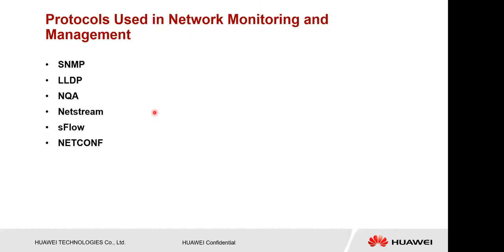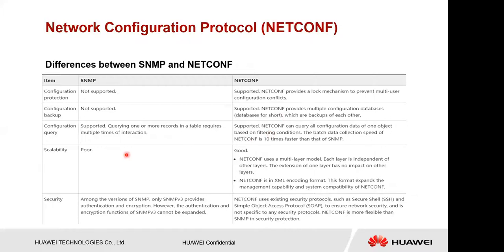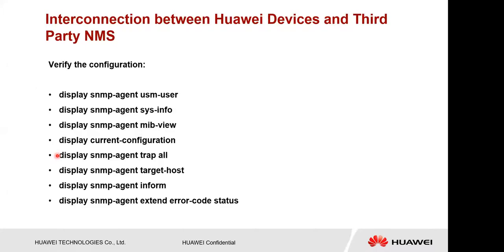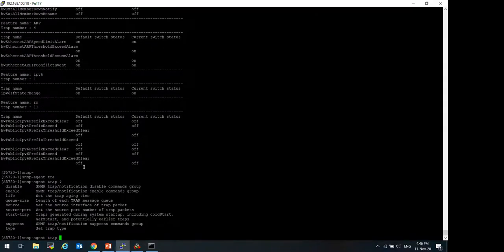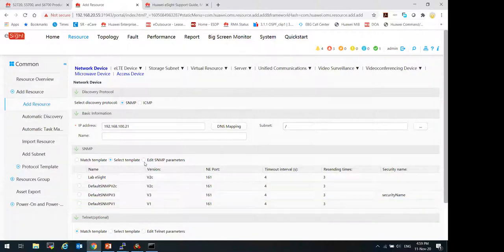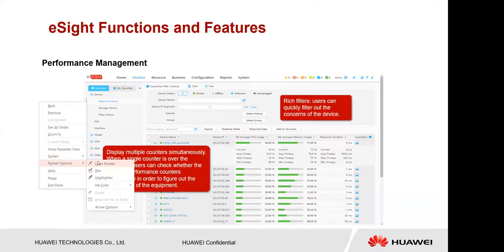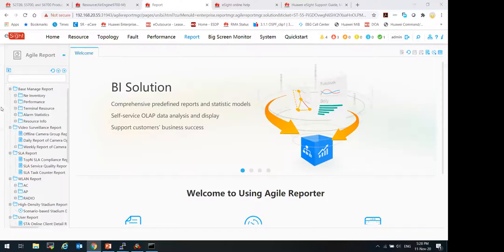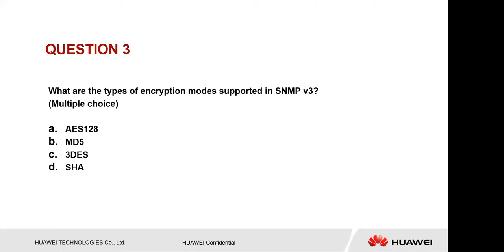Webinar on Network Management and Monitoring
On November 11, Mohamad Firdaus Bin Hassan, Huawei engineer and HCIE R&S hosted a live webinar on Network Management and Monitoring.

Agenda:
 Network Management and Monitoring (SNMP, NETCONF, Netstream) introduction
 Interconnection between Huawei devices and Third party NMS
 eSight functions and features
 Live Q&A Session
 Quiz & Rewards

By watching it you will understand the importance of Network Management and Monitoring (SNMP, NETCONF, Netstream), will learn how devices communicate with NMS and get a better picture of the Huawei eSight NMS

Join the Huawei Enterprise Support Community! More live webinars will follow.